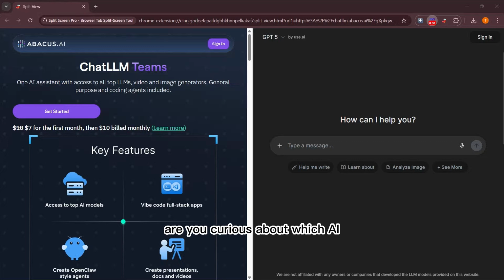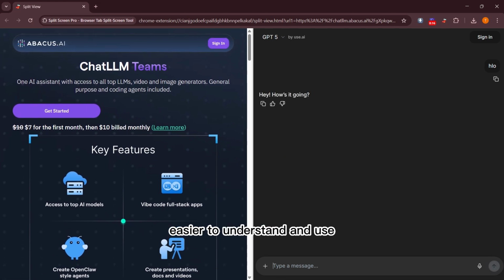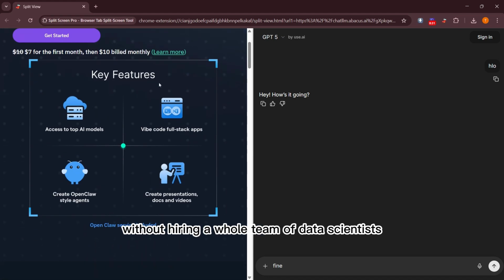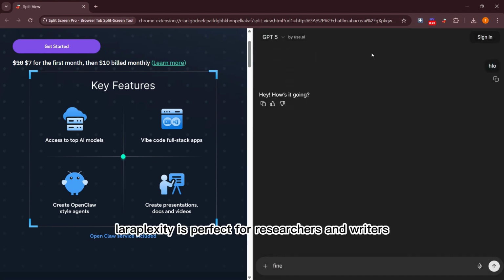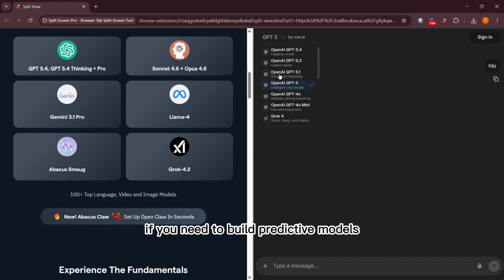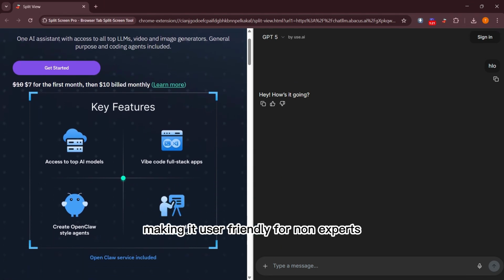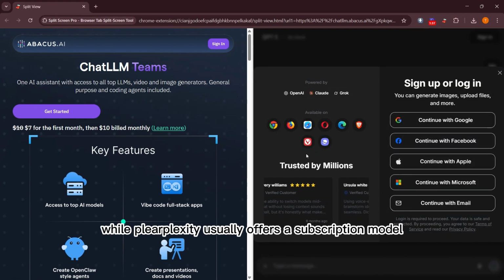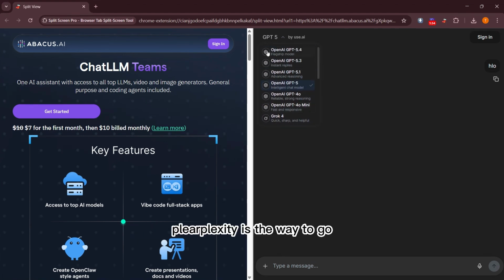The Truth About Abacus AI vs Perplexity AI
**Abacus AI vs Perplexity: A Comprehensive Comparison**

If you're searching for:
- Abacus AI vs Perplexity comparison
- Differences between Abacus AI and Perplexity
- How to use Abacus AI and Perplexity
- Abacus AI features vs Perplexity features
- Best AI tools: Abacus AI or Perplexity?
- Abacus AI tutorial for beginners
- Perplexity AI setup guide
- Pros and cons of Abacus AI and Perplexity
- Which is better: Abacus AI or Perplexity?
- Abacus AI vs Perplexity for data analysis

In this video, we cover the key differences between Abacus AI and Perplexity, helping you make an informed choice for your AI needs. We dive into the features, usability, and performance of both platforms, offering a detailed comparison to guide beginners through the process of selecting the right tool.

- Abacus AI explained
- Perplexity features overview
- How to set up Abacus AI
- Fix common issues with Perplexity
- Tutorial on using Abacus AI effectively
- Comparison of AI capabilities: Abacus AI vs Perplexity
- Setup guide for Perplexity
- How to choose between Abacus AI and Perplexity